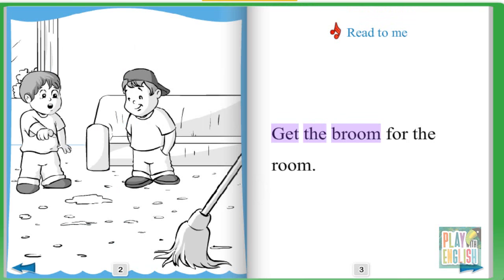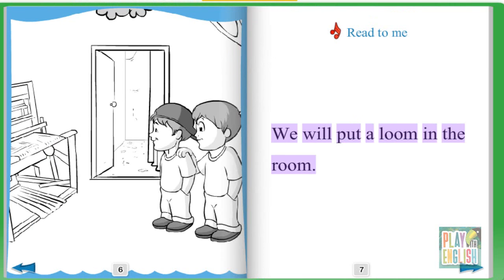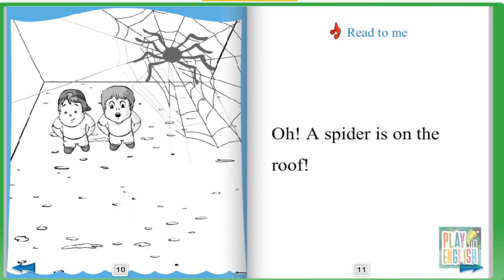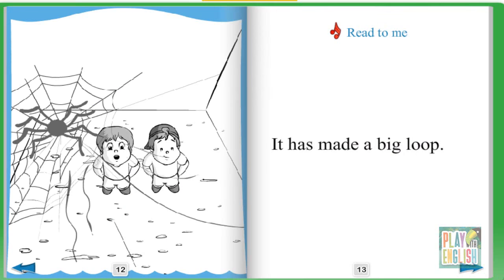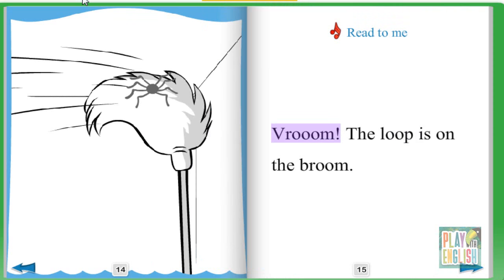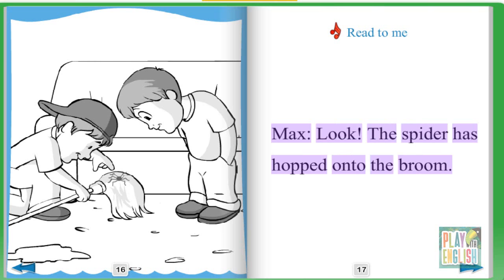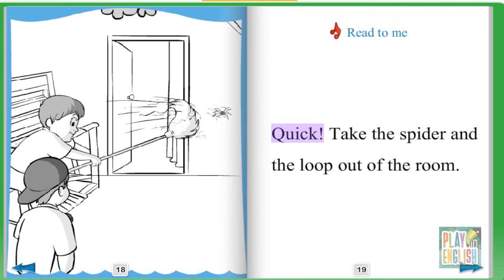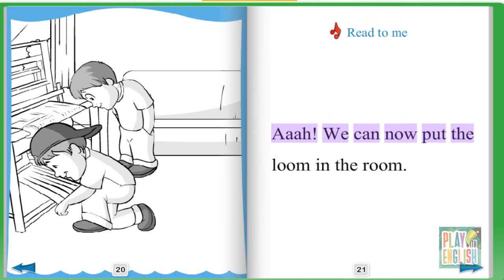Learn English Through Story: Broom and the room